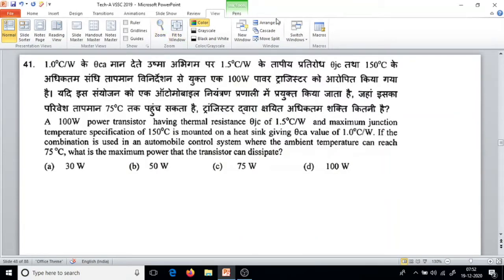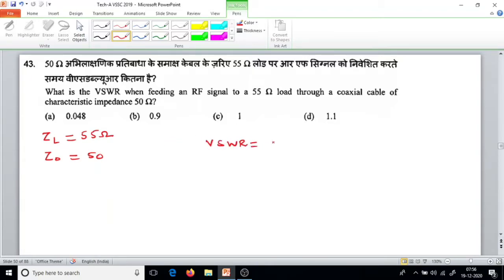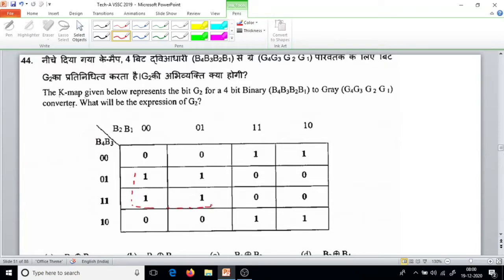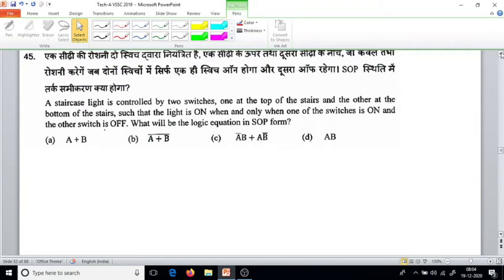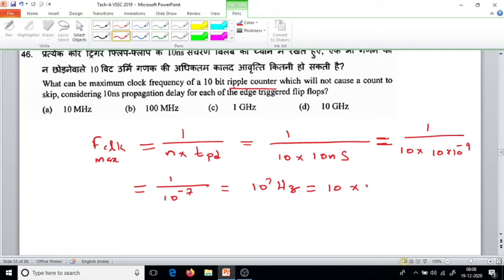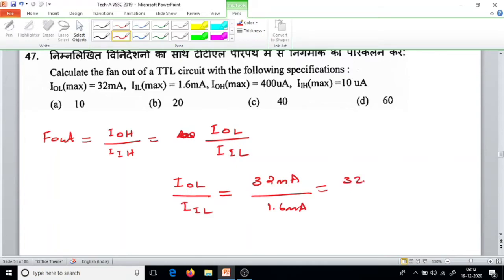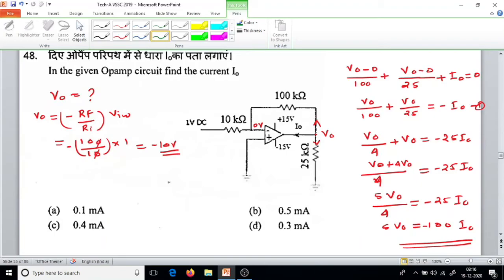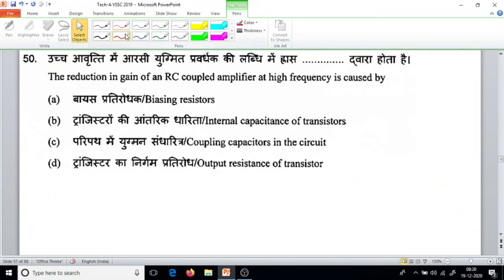56VSSC 2019 TA Electronic Part 5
ISRO Technical Assistant question paper solution.Useful for VSSC/HFSC/SAC/ISAC/NRSC/URSC

syllabus,isro hsfc syllabus 2019,hsfc isro recruitment,hsfc isro preparation,hdfc technical assistant,isro hsfc technical assistant syllabus,lpsc exam date,isro hfsc recruitment 2019,hfsc recruitment 2019